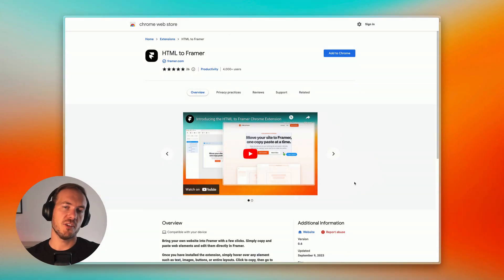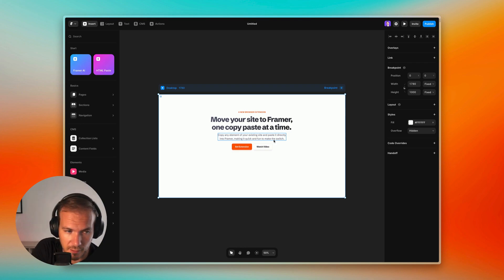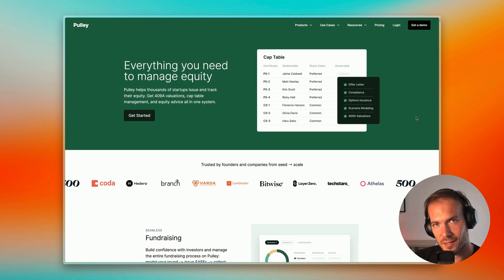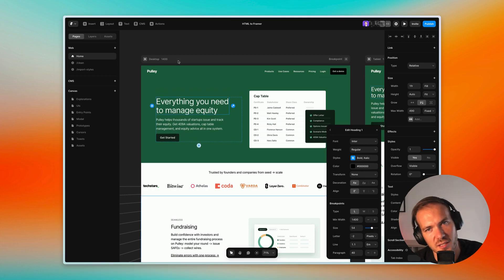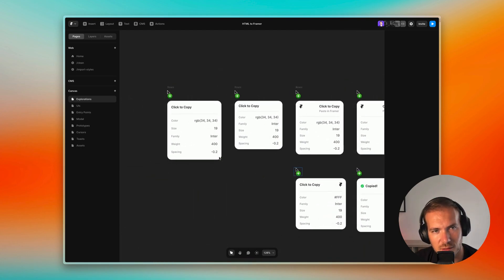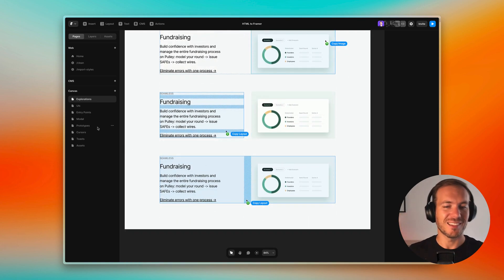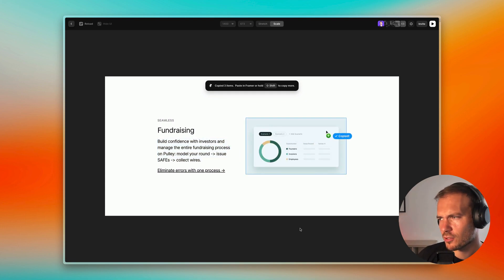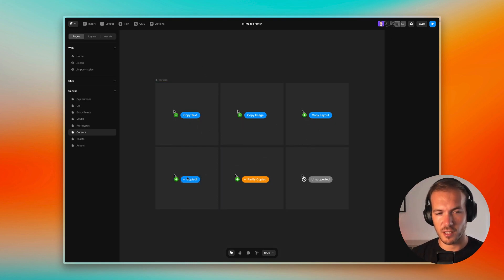Inside Framer: Behind the scenes with the HTML to Framer Chrome Extension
Join us for a second episode of Inside Framer, where Matt sits down with Edo to delve into the latest game-changing addition to Framer’s toolkit: HTML to Framer. Discover how this powerful feature lets you effortlessly copy HTML code from your website for seamless editing on the freeform canvas in Framer.

Timestamps:
0:00 - Intro
0:35 - HTML to Framer Feature
2:31 - User Needs
3:30 - Project Background
5:43 - Copyright Issues